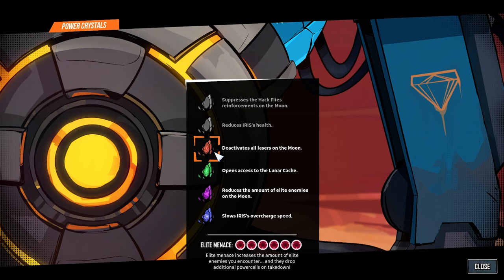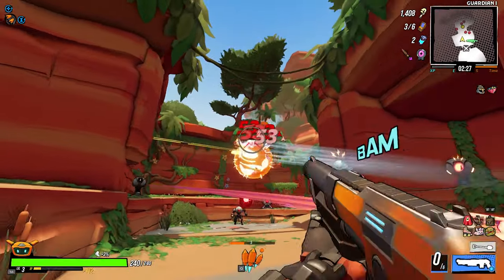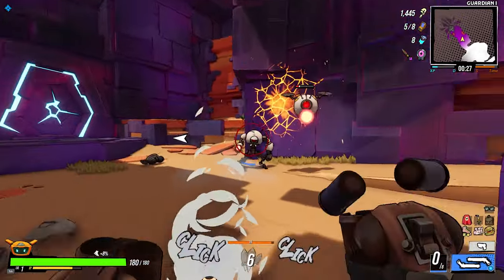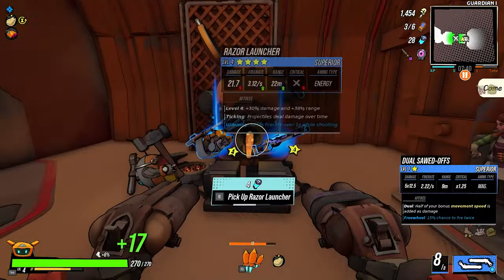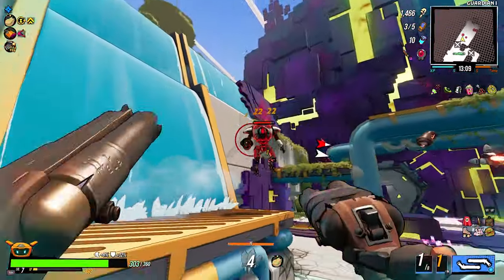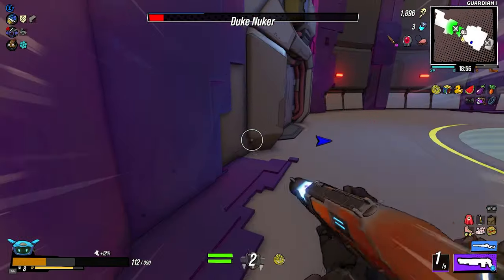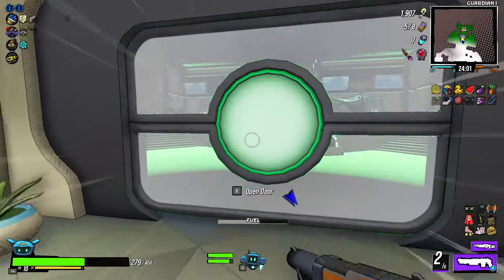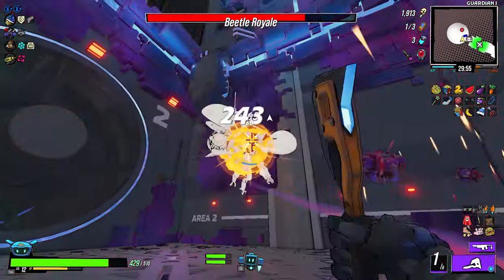Roboquest DUKE NUKER BOSS and remaining POWER CRYSTALS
Roboquest DUKE NUKER BOSS, POWER CRYSTALS and GADGETS

ENGINEER CLASS week, day 7

We get the remainings power crystals, beat the Duke Nuker boss and get some cool gadgets!